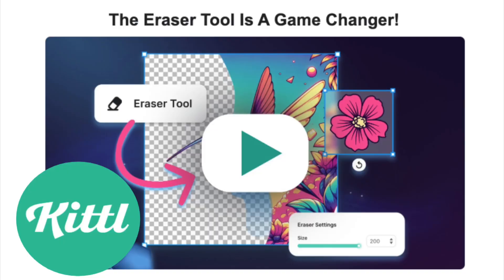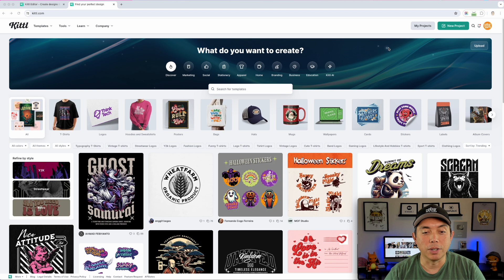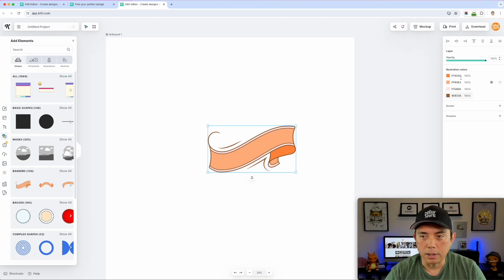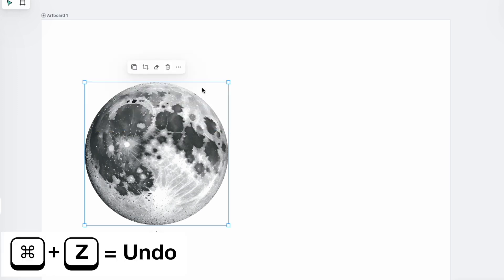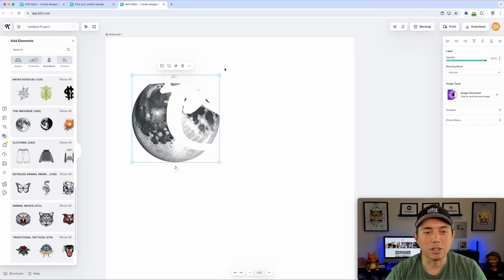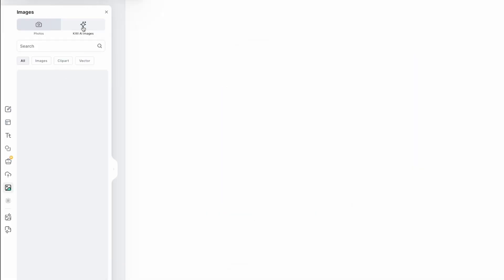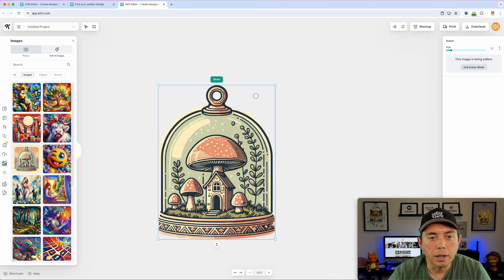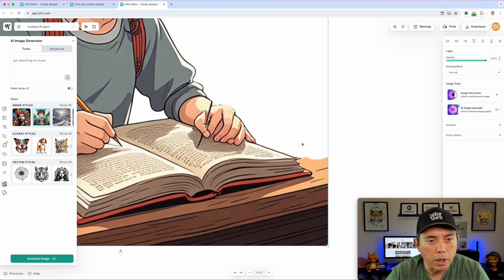Learn Pro Tips for Using the New Eraser Tool in Kittl (Full Tutorial)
This new eraser is super powerful. It can erase backgrounds but can be used for much more than that. See how I use it to make something very unique.